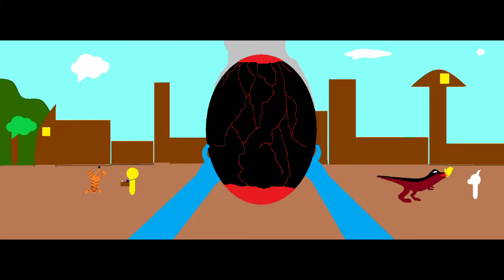Episode 3: A Rathian and a messenger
This is episode 3 of the monster hunter dnd campaign that I am a part of.